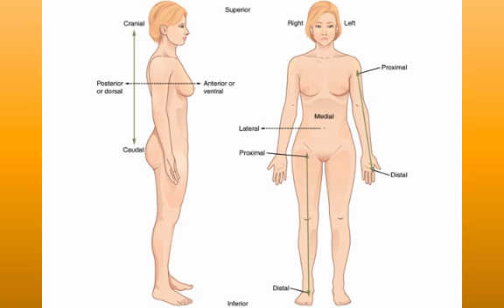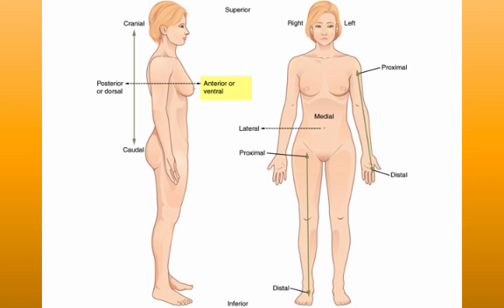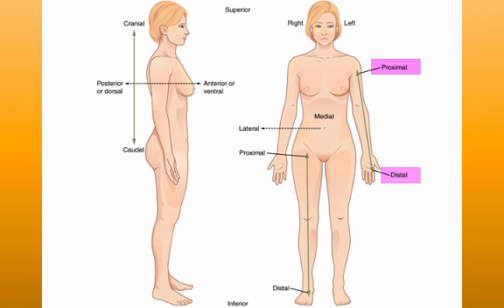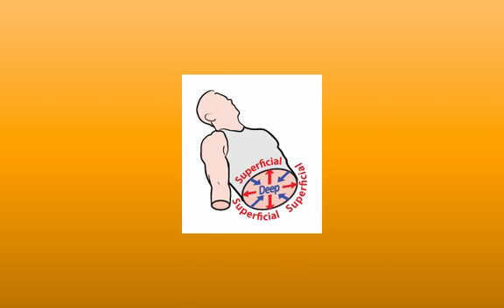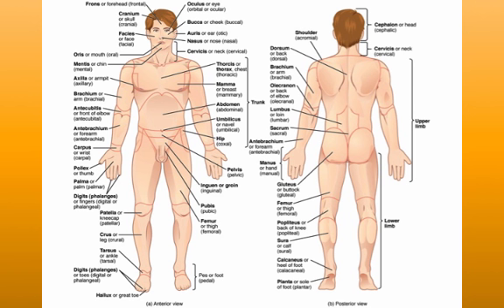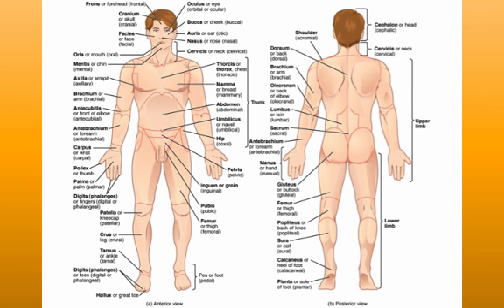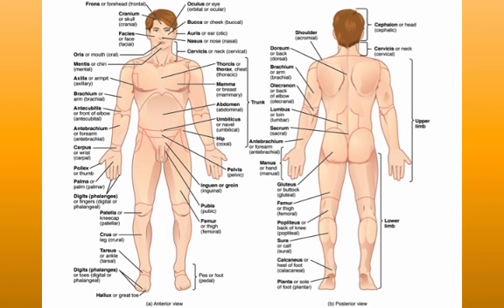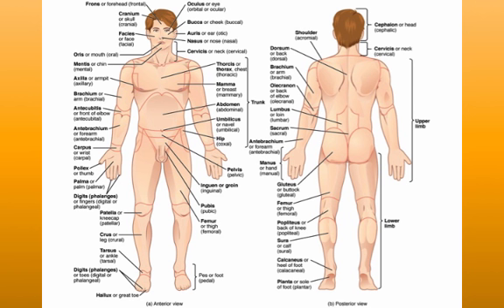Chapter 1 Module 3 Anatomical Terminology